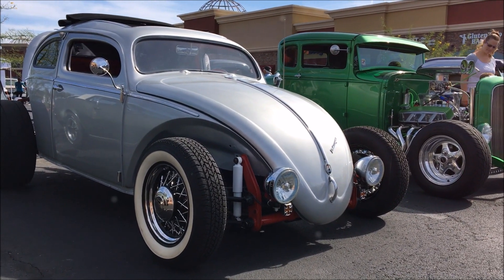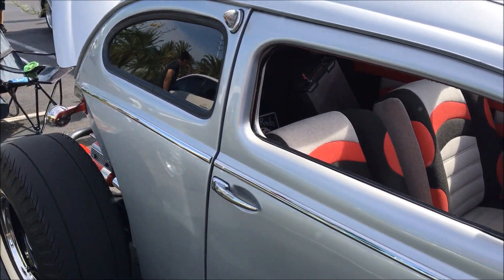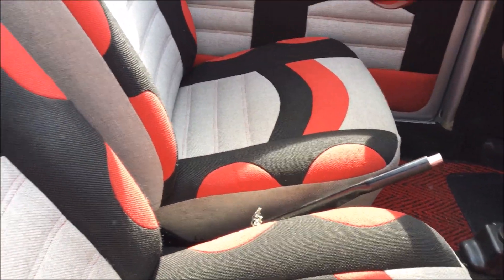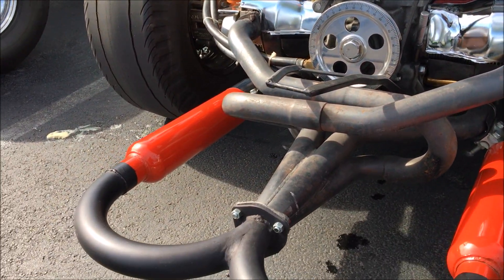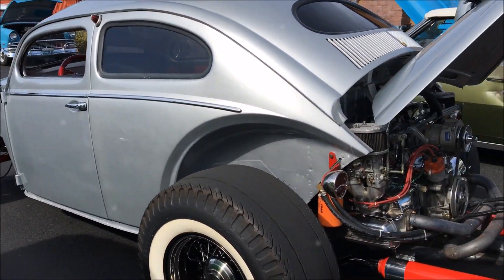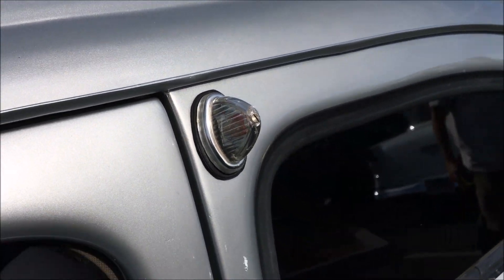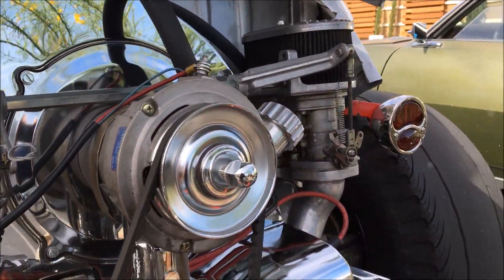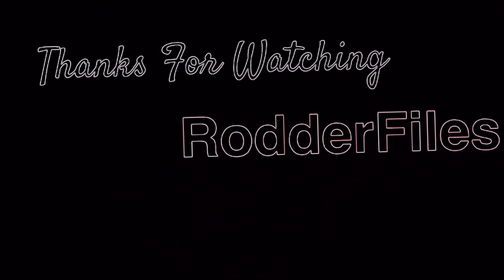1956 VolksRod VW Ragtop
1956 VolksRod VW Ragtop

The Rodder Files. 2016.
StrtRodder100Tv.